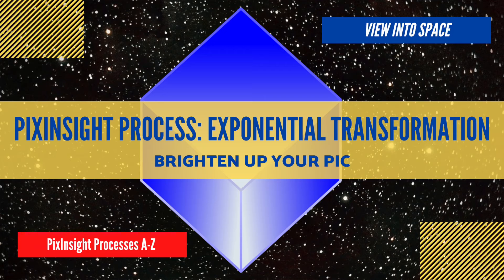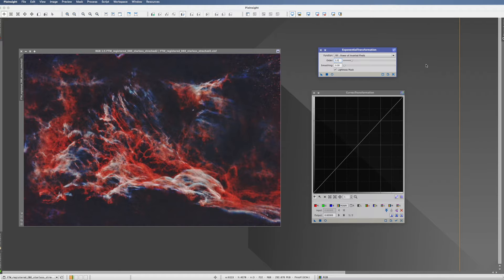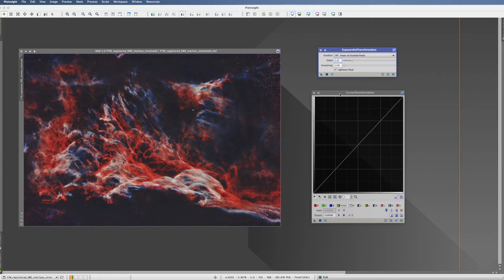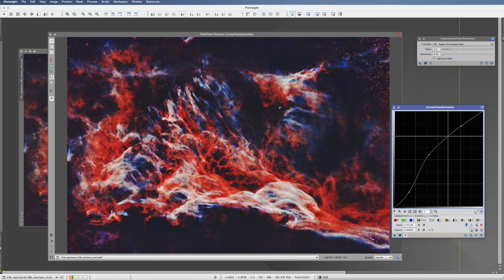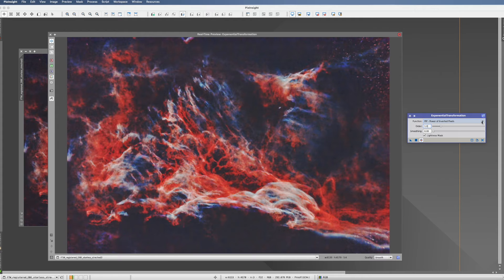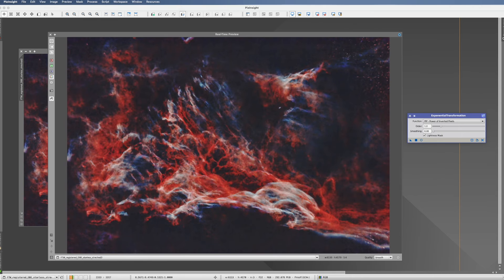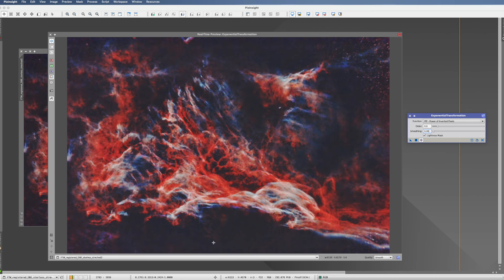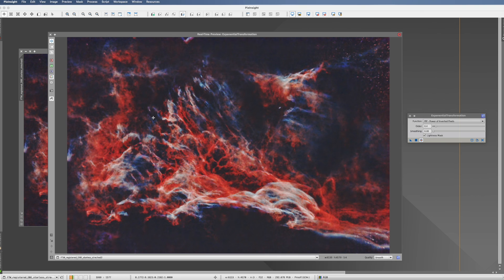PIXINSIGHT Process Tutorial: Exponential Transformation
PIXINSIGHT Processes A-Z - A dedicated tutorial video for every PI process! In this tutorial we look at the Exponential Transformation process - what it does and how to use it.